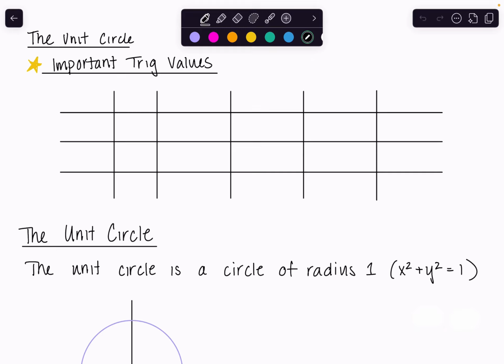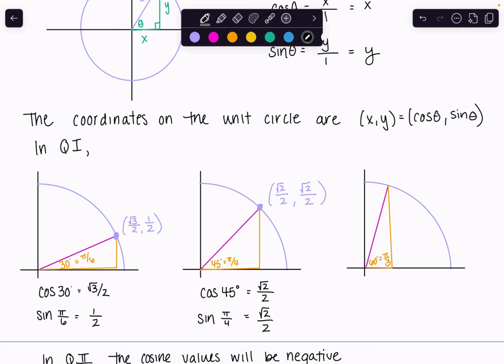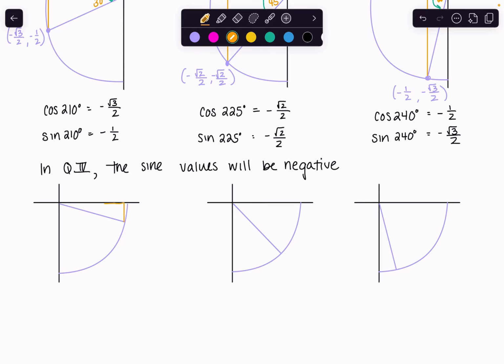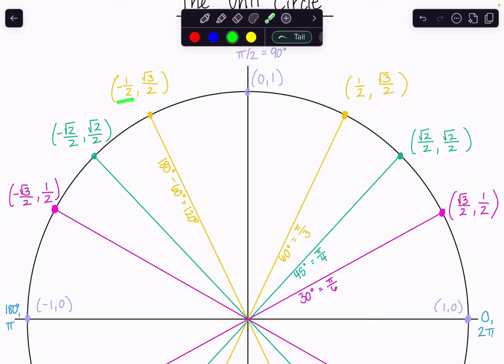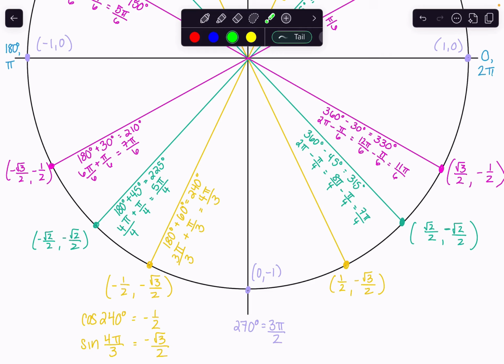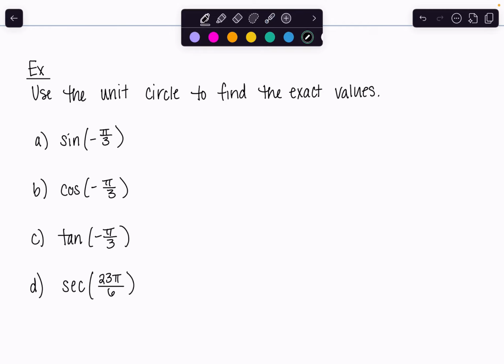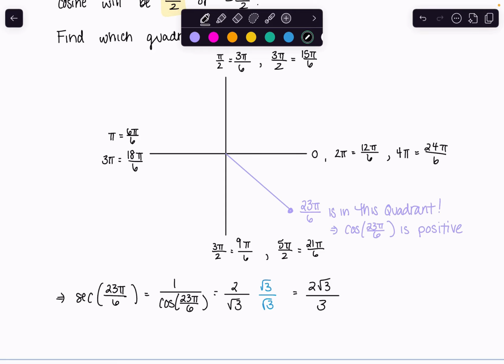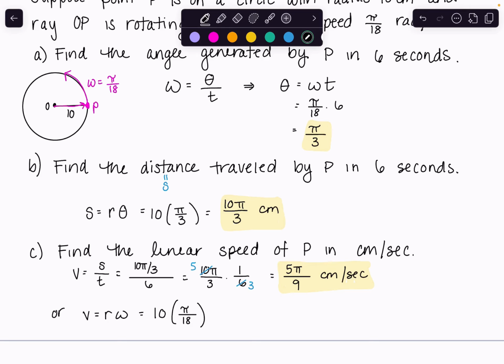6.2 - The Unit Circle